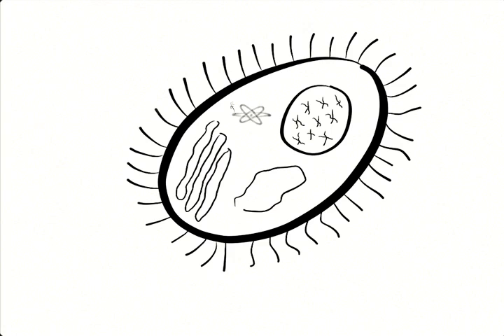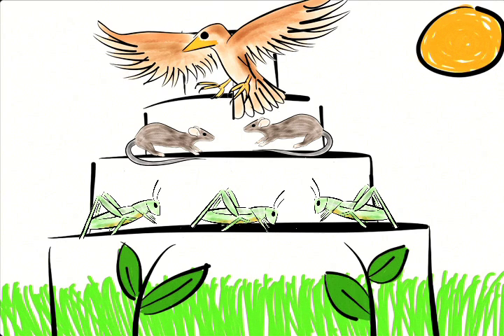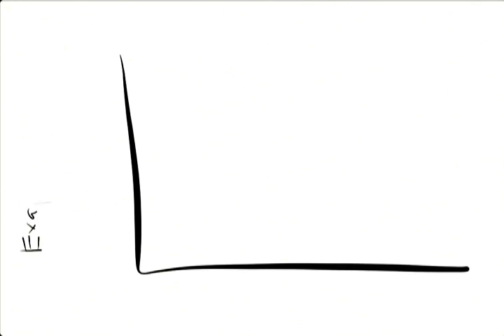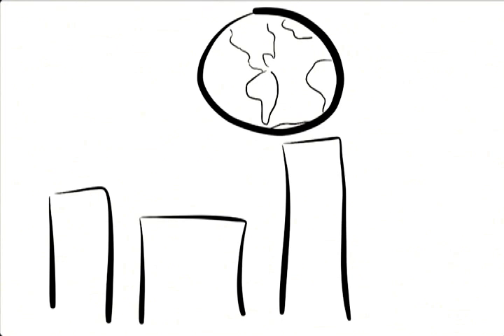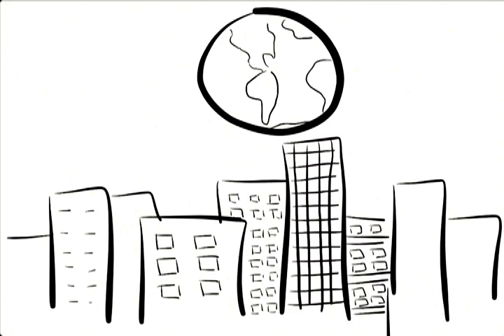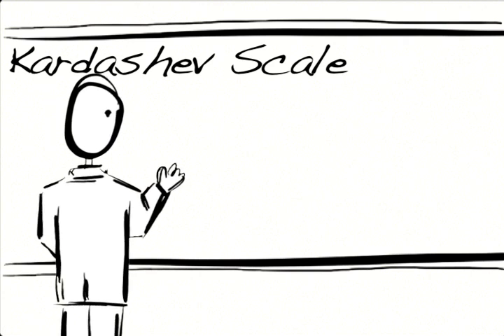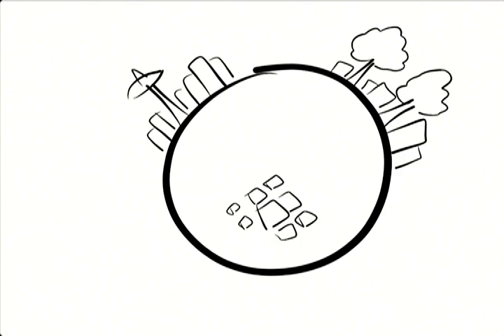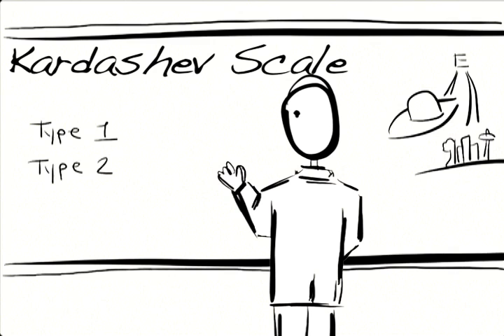The Future of the Kardashev Scale: Part 1 - Stuff from the Future #3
How does energy use factor into the long-term survival of the human species? Find out in this mind-blowing episode of Stuff From the Future, Part 1 of 2.